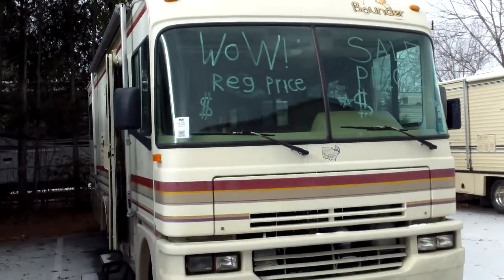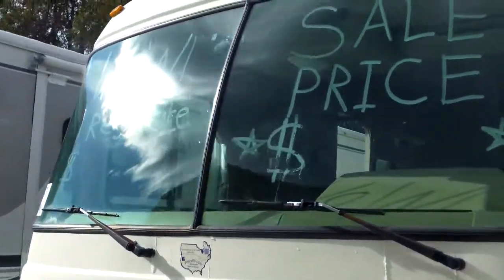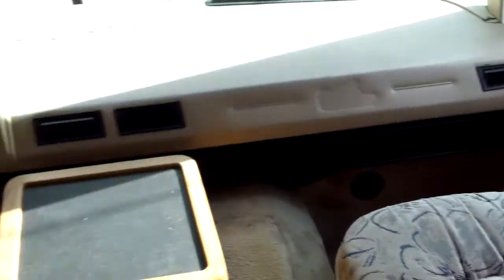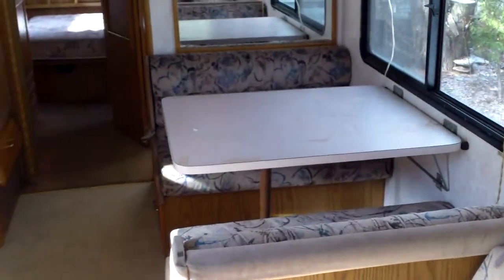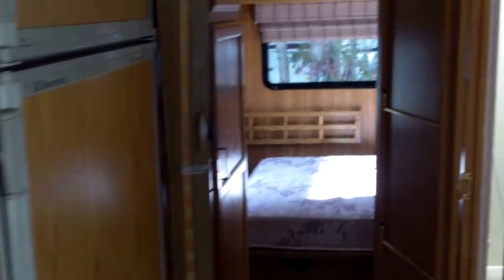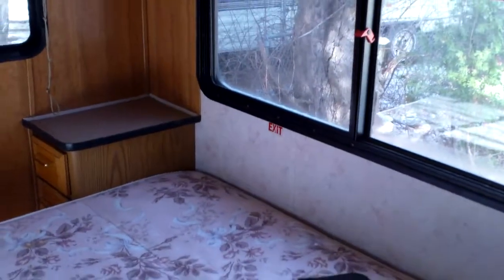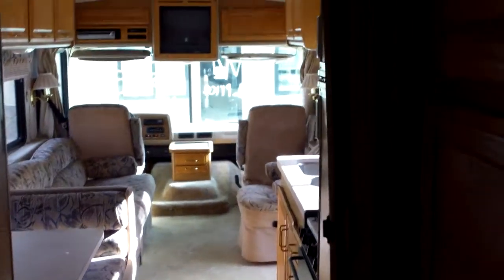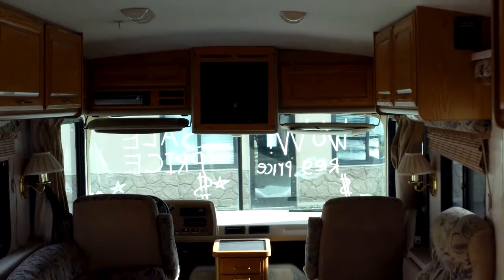1995 Bounder Motorhome Presented by Pete's RV-1/1